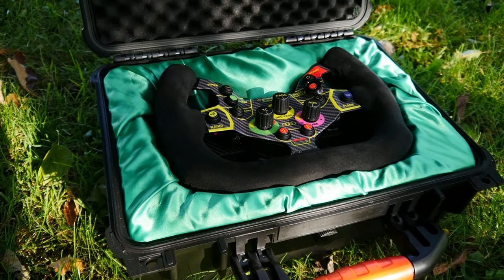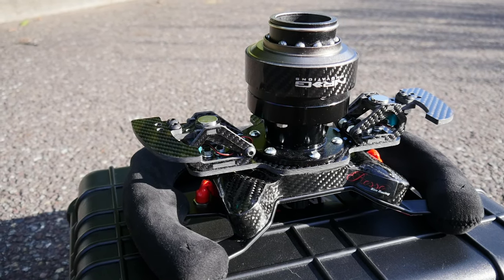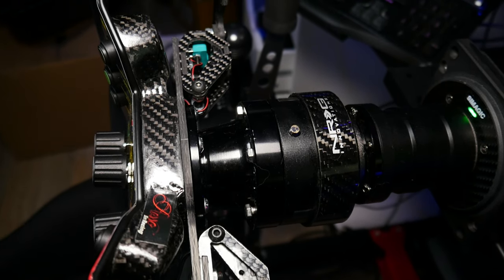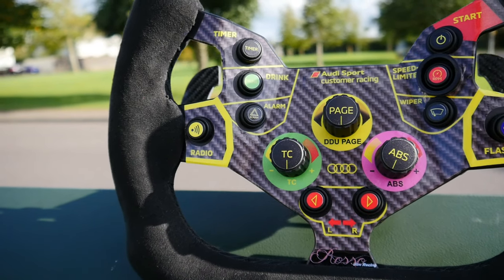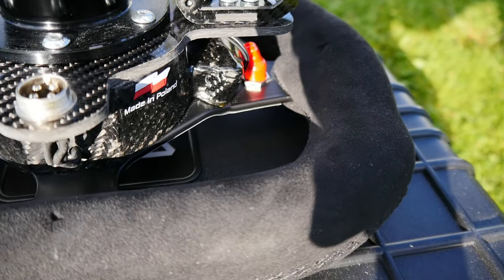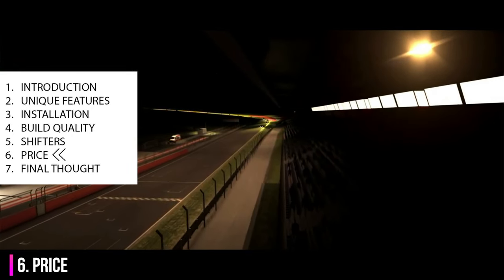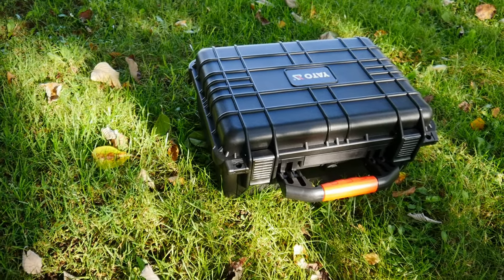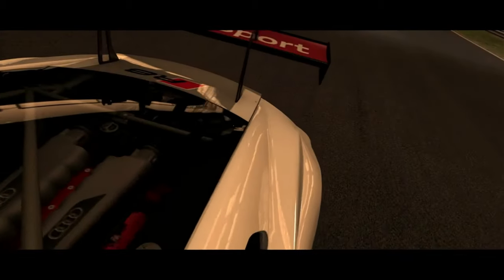The only TRUE Audi R8 GT3 replica wheel? (uses real GT3 parts)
🏆 CHANNEL MEMBERS 🏆
Team Boss (€20/mo)      Flea McBaggins, Chris Pietersen, Eric Cuyar
Crew Chief (€10/mo) Alfred Pel, Peter McCann, Erick Cuyar, Izzie
Pit Crew (€5/mo)        Ronan Hederman, Nathan Healy, Marc O'Rourke, Chiledog, Suzanne Bowler, Damien McMullen, GamerMuscleVideos, Ian May, Ginger Malteser
Pit Pass (€3/mo)        Jorge Vaello, Tomás Canny, Mark Kiernan, Sal, Epic Fat Lip, Colin Mac

1. Like my streams/videos
2. Watch as much of my content as possible
3. Comment, even if it's just to say 'Cool video'

Facebook:                   Send stars! I really appreciate it :) 100 stars = €1

Use these links when buying Fanatec products. Click on your local online store now and your PC/Phone will remember that I referred you when you eventually buy something.